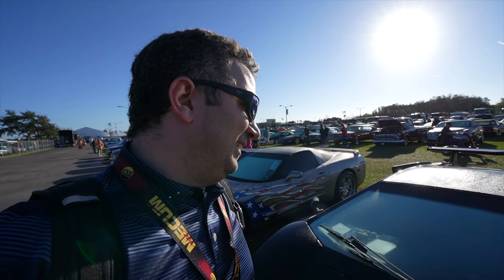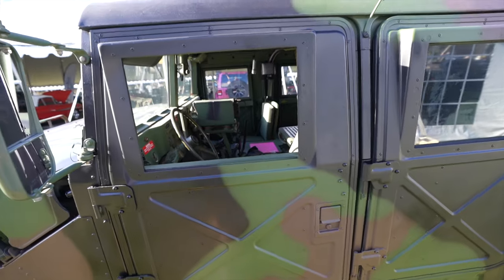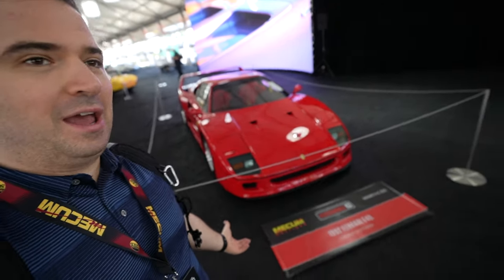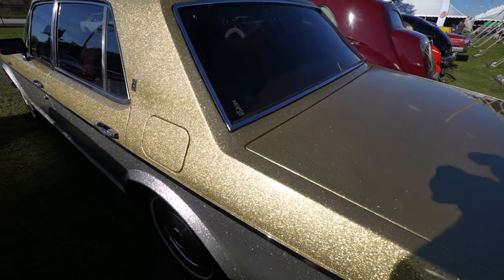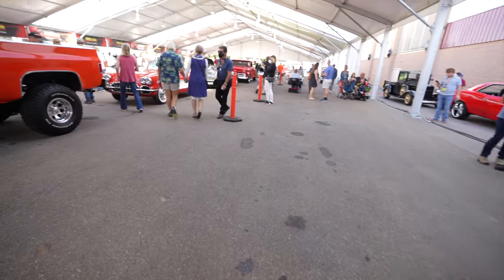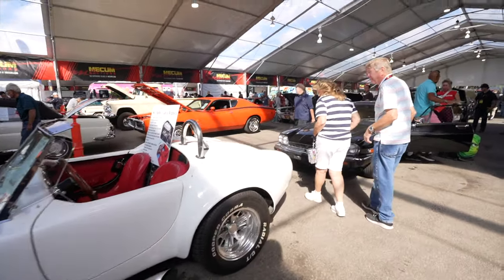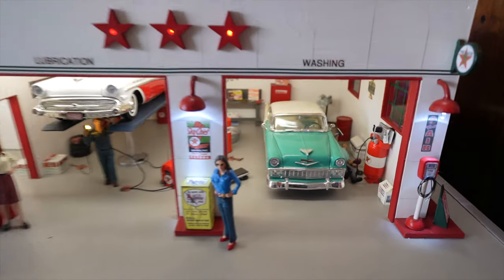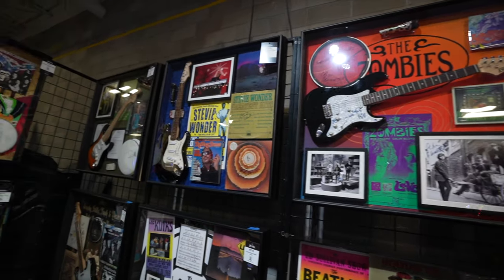Behind the Scenes at the Largest Auction in the WORLD! | Mecum Auctions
The Biggest Car Auction in the World has come to Kissimmee Florida and today we are exploring EVERY Tent! From amazing super cars, to the classics that I have never seen before. We also got a one of a kind tour of the auctioneer stand and even the catwalk above the auction! It was a BLAST!!

Note: My attendance and parking for this event was comped by the auction. My views and options are my own, I was not compensated in any other way to attend this event.

Thanks to:
Joel Hooper
claire stein
Chris Sutyla
Jackie Greeley
Octopus' garden
Greg B
Jason Green
Shelley Brown
Kristi Brown
Kate Scarabelli
Albert
Christina Wolf
Shane Hoye
Amber Higdon
brunette dookhie
ryan orest
Kris Stanzione
Robert Peter
Kent Norton
Jeremy Rodriguez
JulieB
Amy Wong
Thomas Brady
Simcha BenYsrael
Sean Frawley
KIMBERLY LEIFESTE
Michael Timtishin
Shawn & Juliana Barker
Michael Schilling
Mary and Joel Thomas
Mandy Forsythe
Laurie O'Brien
Gabriela Vazquez
Dan Sikich
Nicolle Van Dyke
Tannon Miller
Bob Toth
Dawn Hinds
Mark Giarrosso
Rebekah Bell
Kelly Wertz
Russell Boyce
Susan Green
Doris giles
Rob Faith
James Hwang
Sandie O
Steph and Anthony
Donna Spensieri
Ben Mearns
Brandi Constantine
Dave Anderson
Alex Nuzzolo
Sharon Emerson
Eric Waguespack
Sara Sullivan
Sharon Langone
Jim Carson
Caity Giles
Chris Lencioni
Jonathan and Judy Cole
Brenda Whitehouse
Jake Ludwick
Paul Duarte
Micheal and Tamara C.
Jeff Cox
Kat MacLeod
The Cruickshank Family
Theresa NJ
Christina Danielle
Rachel Son
Uncle and Belle
Andrew Carr
Jeff Jones
Terry Dull
M W
Julie Waineo
Jennifer Kopf
Anita Goode
Jeffrey clayton
Anita Hilton Cohen
Brunette Dookhie
Joshua Steiner
Tawnya Mahaffey
Brandon Sparks
Kim Grider
Billy Ragan
Kendra Estep
Matthew Juliano
Steve Corbett
Ben Naylor
Brayden Hartman
Pandrea Phatterson

Michael Kay
Kissimmee Florida
34747